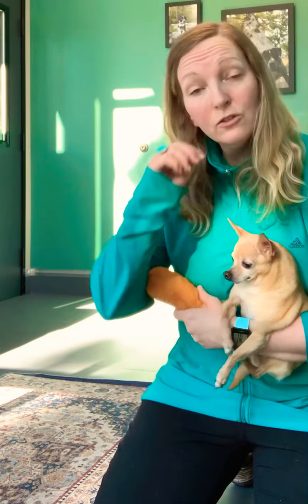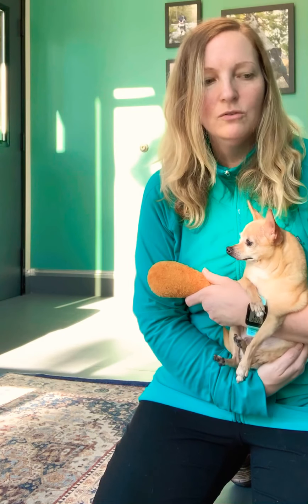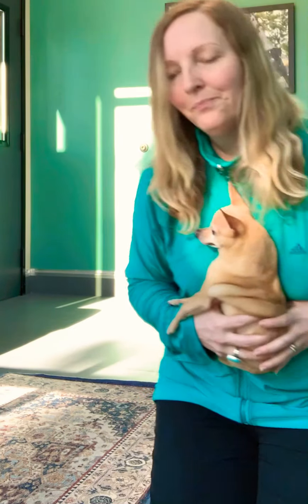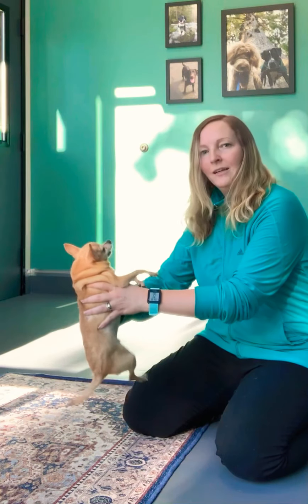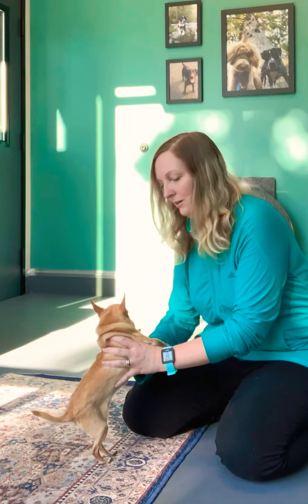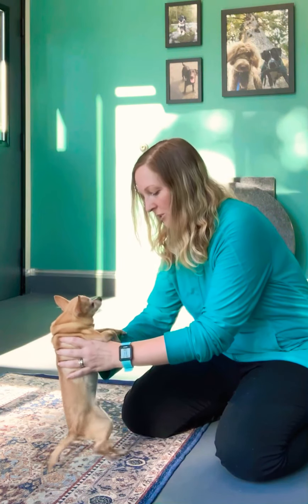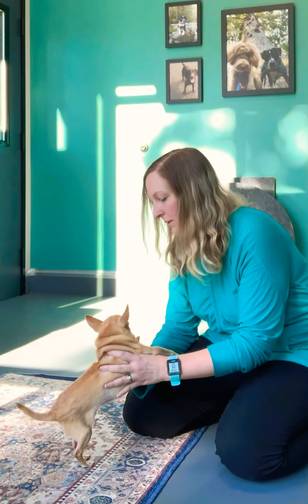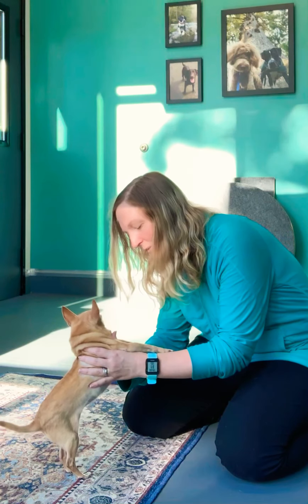Weight shifting & strengthening exercises for luxating patellas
Dr Felton and Jorge demonstrate some simple exercises and principles for strengthening after a significant lameness from medial patellar luxation.